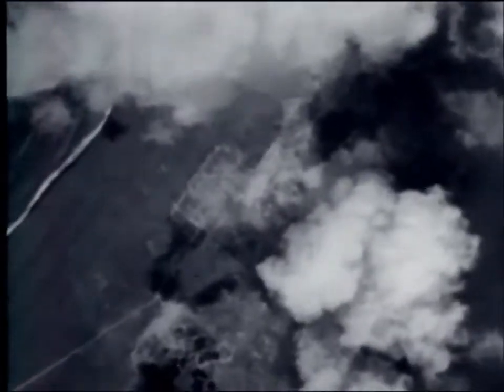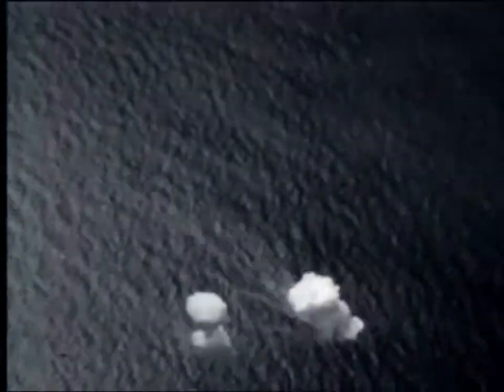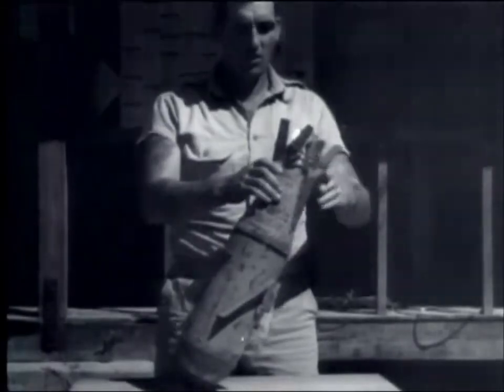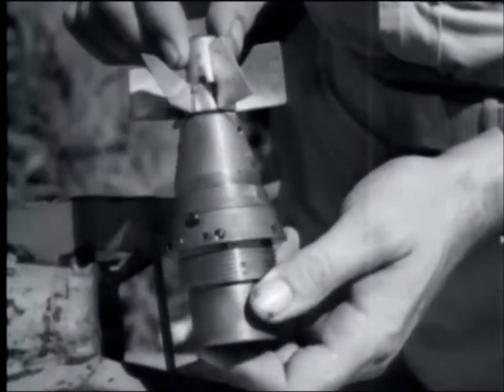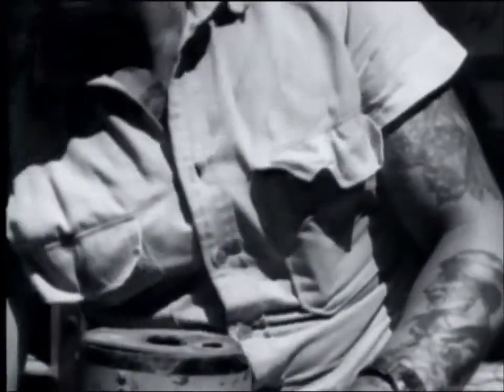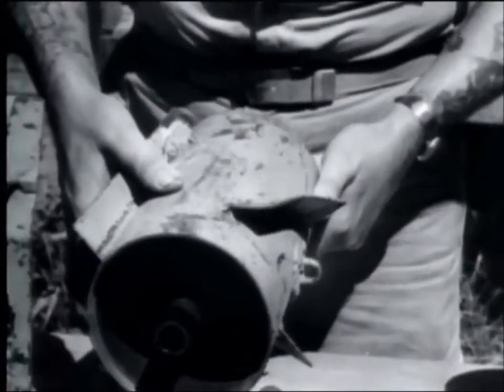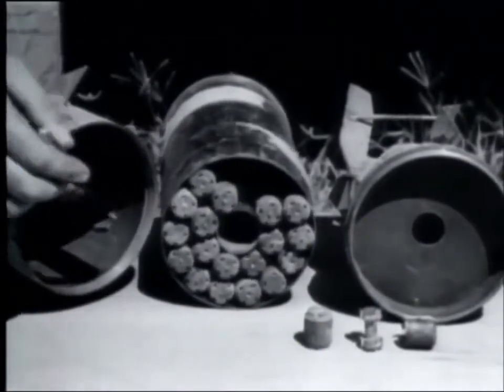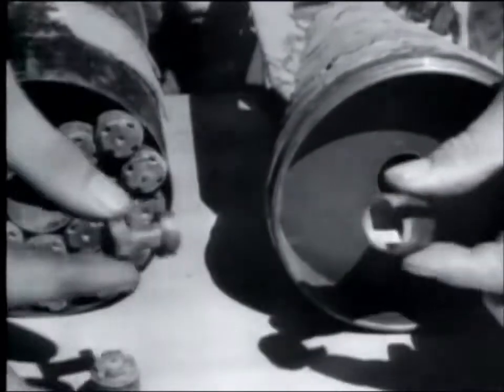日本海軍空対空爆弾 九九式三号三番爆弾 & 二式二五番三号爆弾 / Japanese Navy Type 3 air-to-air bomb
当初は飛行場（に駐機する敵機や構造物）攻撃用の爆弾でしたが敵大型爆撃機編隊への攻撃にも使われています。一種のクラスター爆弾で時限信管を搭載した本体内部にテルミットを主原料とする子弾を多数搭載、敵編隊上空で炸裂させ焼夷効果で損傷を与える爆弾でした。但し、実際は投下タイミングが難しく戦果はあまり挙がらなかったようです。映像は空襲中のB-24編隊上空で炸裂する三号爆弾で、0:25～は鹵獲された九九式三号三番爆弾の分解・解説、最後の方で爆破実験を行う二式二五番三号爆弾が映っています。余談ですが、故 岩本徹三氏の「零戦撃墜王」（今日の話題社編集/光人社NF文庫）には1944年2月5日のラバウル トベラ地区迎撃戦にて多数の三号爆弾を使用したとの記述がありますが実際の戦果は不明（撃墜を仄めかした記述はありますが「後でわかったことだが」となっています）のようです。
※映像中、蔑称がありますが記録映像の為そのままアップロードしています。